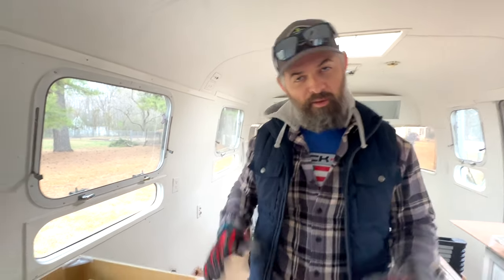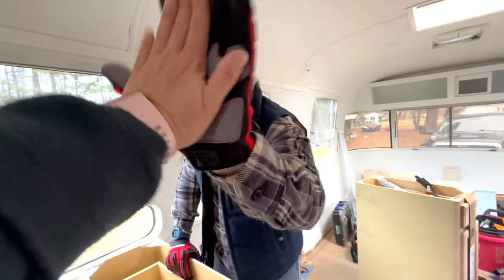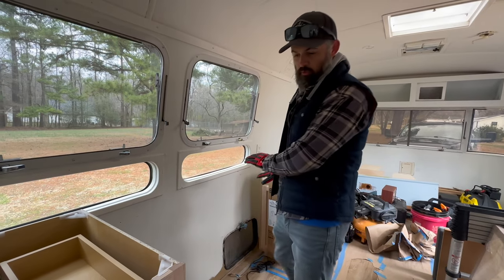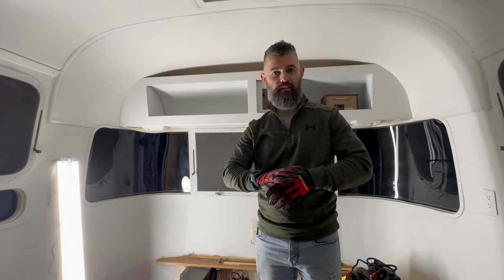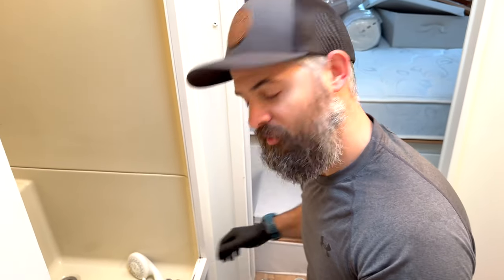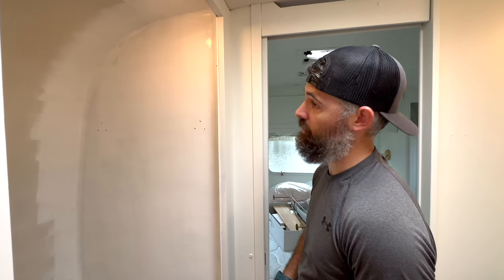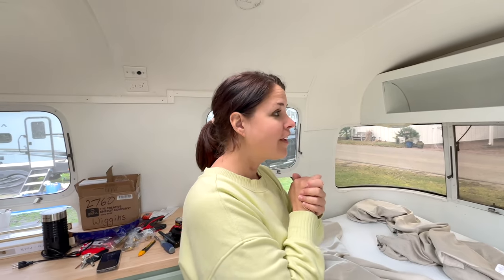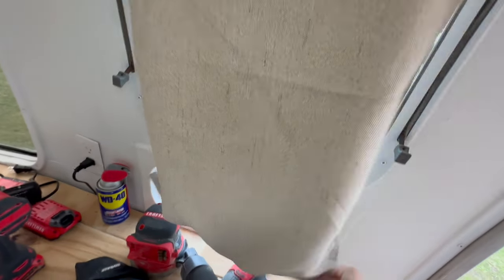😮IT'S HAPPENING!! CABINETS, CURTAINS AND MOVING IN! | Airstream Renovation | RV Design | Tiny House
We are moving in! We have finally gotten the airstream to a place where we can start to move in, we can't wait to show you the finished product soon but this episode covers our install of cabinets, our custom curtain designs and a few other touches to our airstream to take it over the finish line.